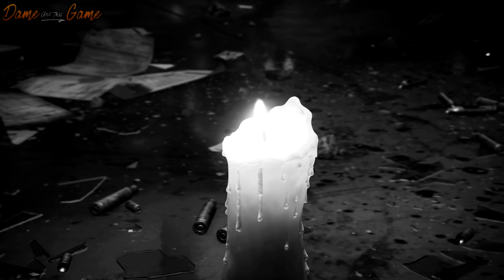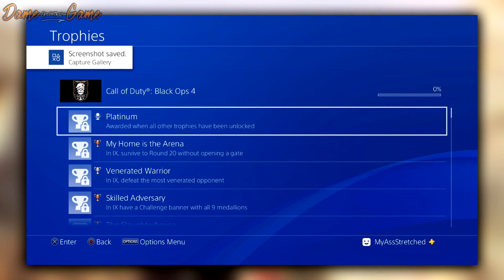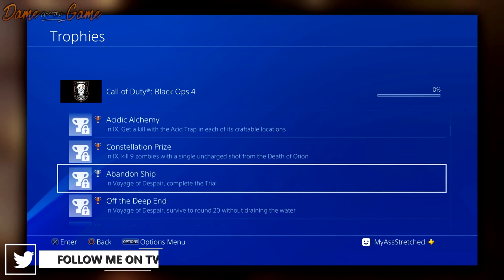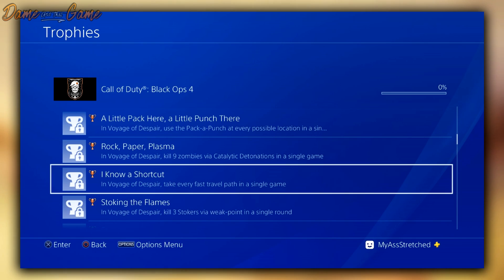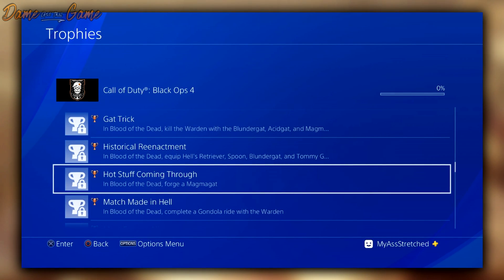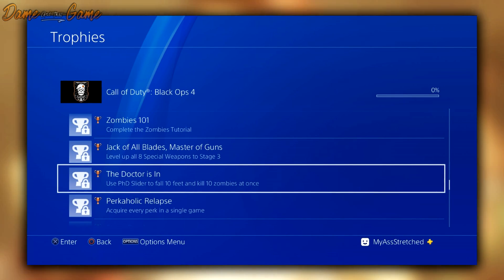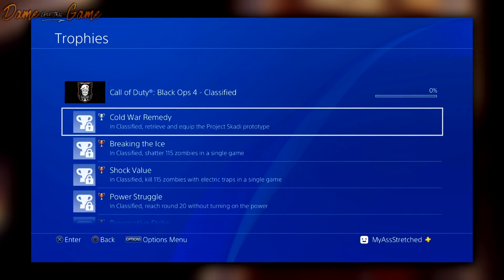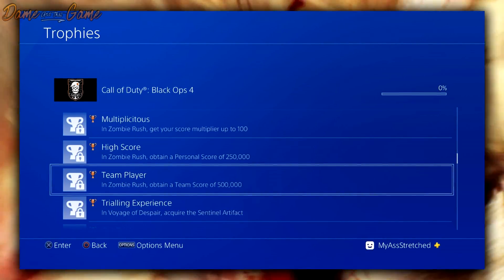Black Ops 4 Zombies: BIGGEST CLASSIFIED LEAK SO FAR!! (COD BO4 Zombie Leaks / News / Information)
A HUGE leak has surfaced for Call Of Duty Balck Ops 4 Zombies, in this leak we have CONFIRMED Information for Wonder weapons, Buildables, map locations, Perks, enemies, Zombies Rush GameMode, PSN Trophies and Xbox achievements for all maps including Blood Of The Dead, Voyage Of Despair, IX & Classified.

►Call of Duty®: Black Ops 4 Trophy List Leak! Another Early Copy

► 5 Tips & Tricks To Help Make The Frozen Dawn Easter Egg Easy! (WW2 Zombies The Frozen Dawn Tutorial)

(CREDIT)